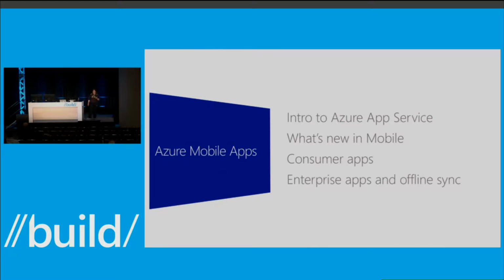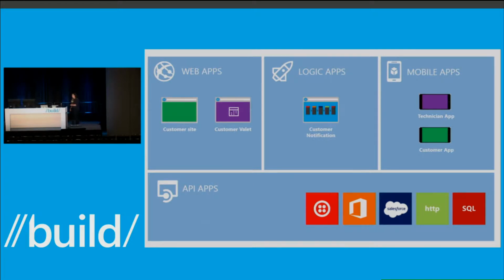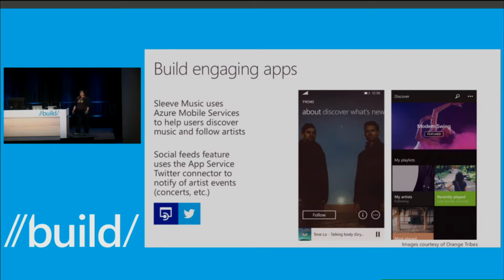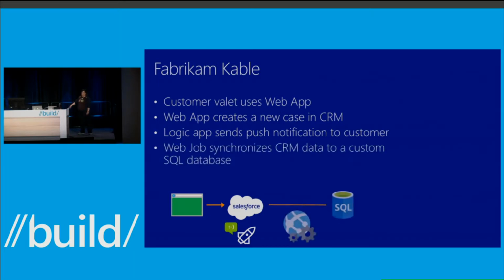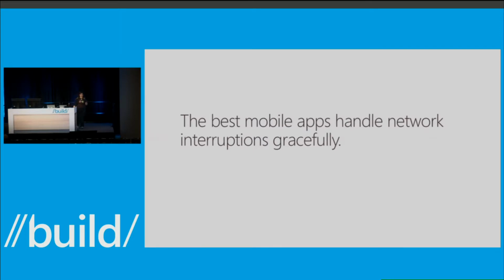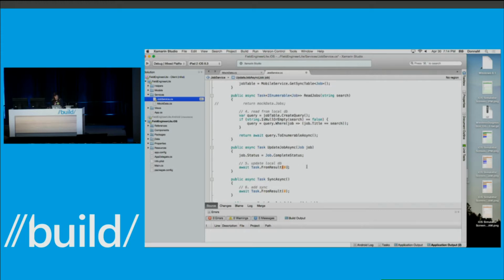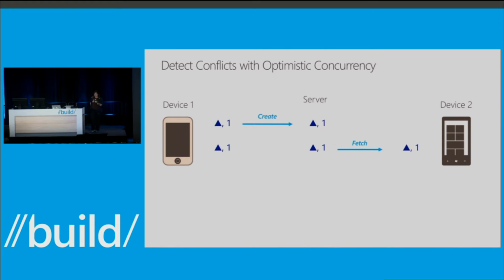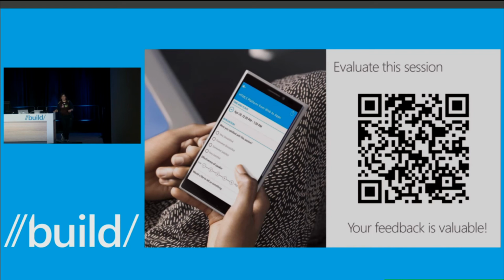Login, Sync Data, and Connect to Enterprise APIs with Azure App Service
Great apps run on any device and connect to the cloud. Learn how Azure App Service helps build great connected mobile experiences, including single sign-on, push notifications, offline data sync, and connectivity to on-premise systems. Integrate your enterprise Web and Mobile apps with Azure Active Directory, Microsoft Office 365 and third-party SaaS APIs such as Salesforce. Use Mobile App client SDKs to build a native experience on multiple platforms, including Xamarin, Windows, iOS, and Android. It is now easier than ever to add a mobile app to your existing enterprise apps!